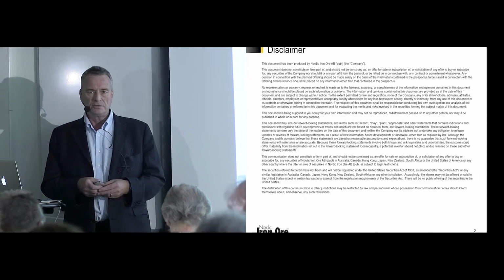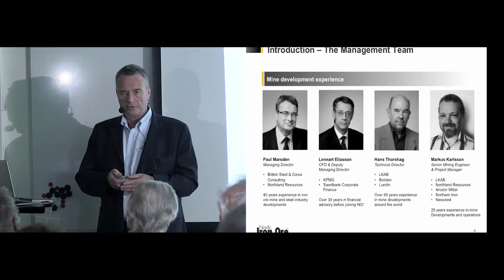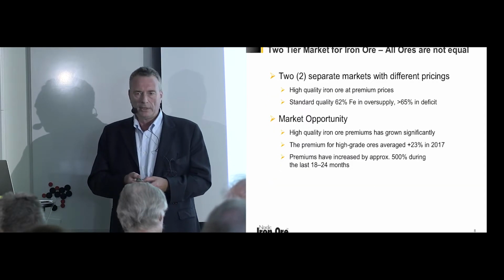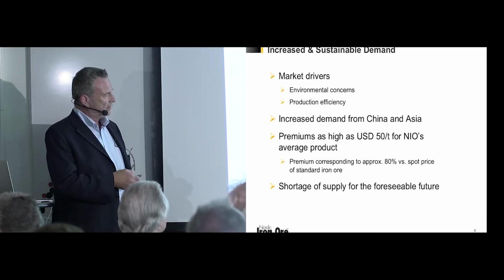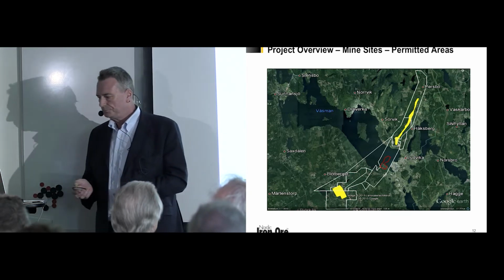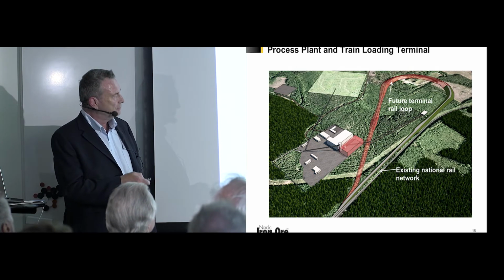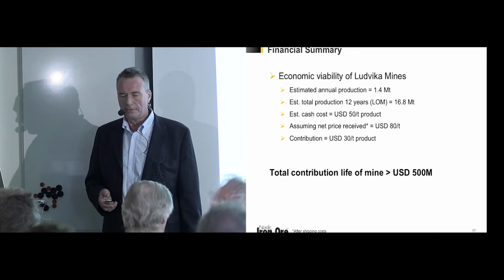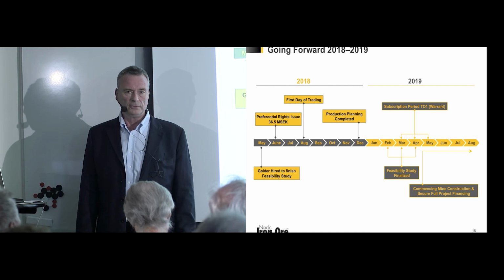Nordic Iron Ore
Mötesplats för aktie och fondintresserade. Financial Stockholm arrangeras flertal gånger i Stockholm city. Här möts finansproffs och småsparare.